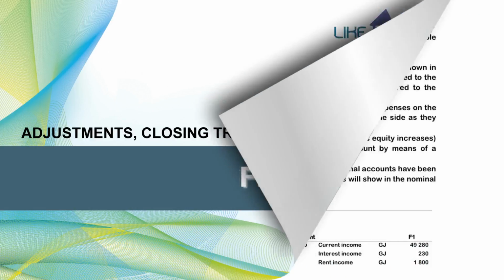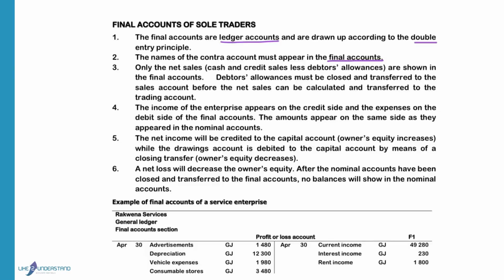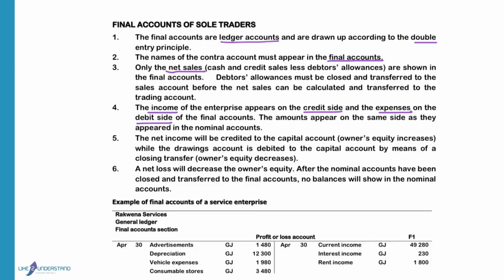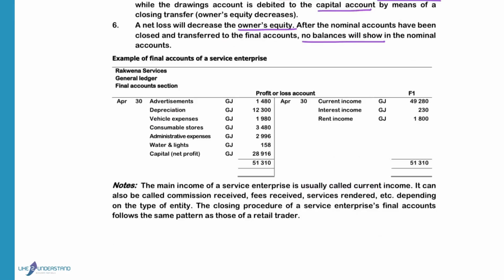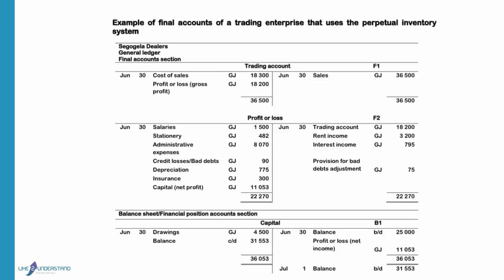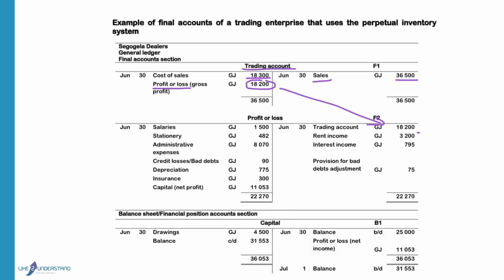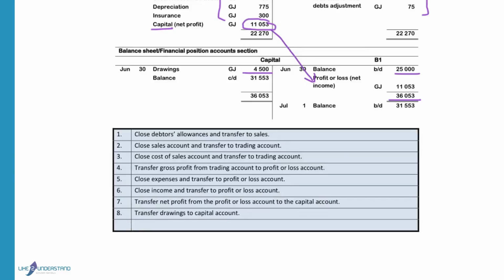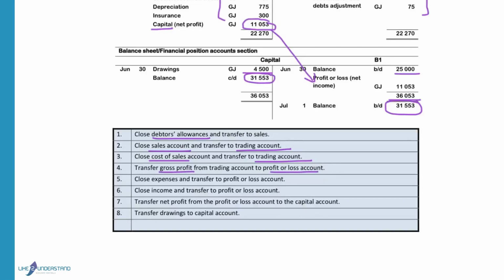ADJUSTMENTS - 37 FINAL ACCOUNTS